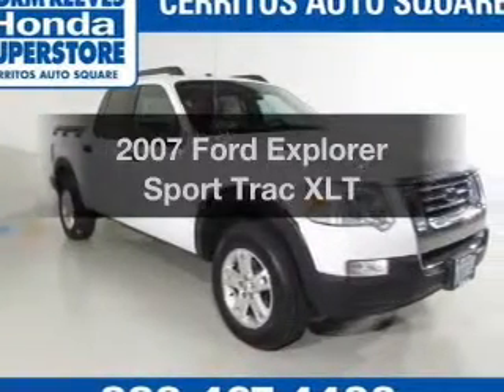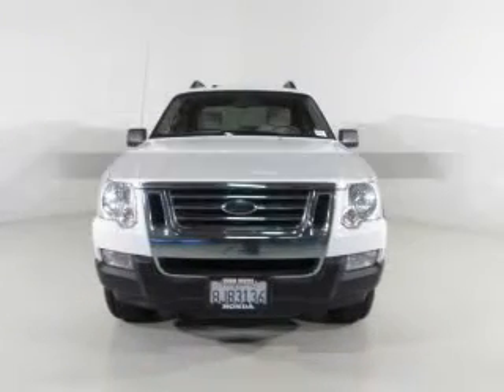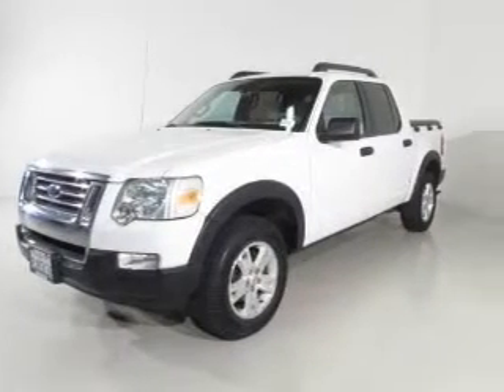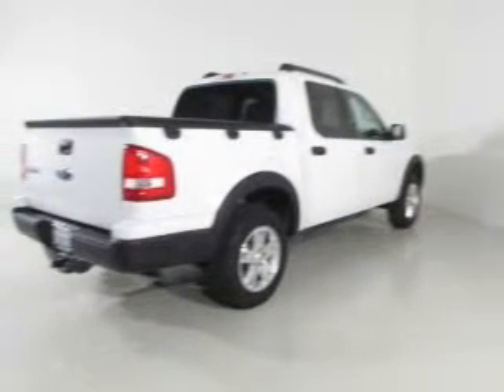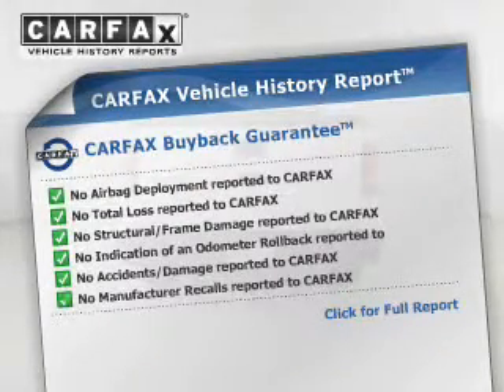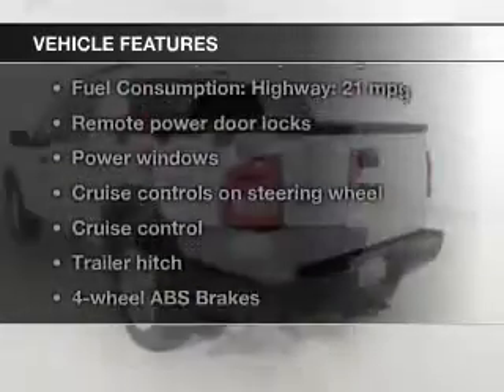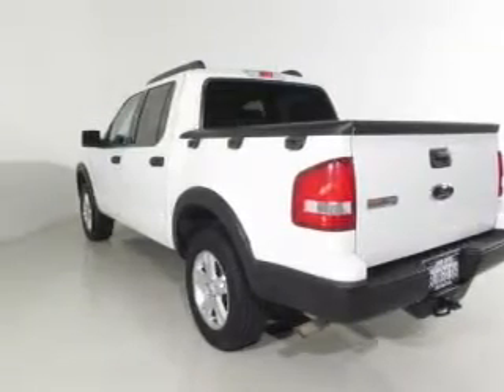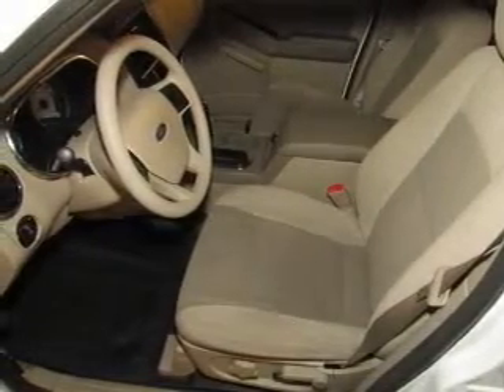2007 Ford Explorer Sport Trac - Cerritos CA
Year: 2007
Make: Ford
Model: Explorer Sport Trac
Trim: XLT
Engine: 4.0 liter 6 cylinder 12 valve
Transmission: 5-Speed Automatic
Color: Oxford White
Mileage: 78655
Address: